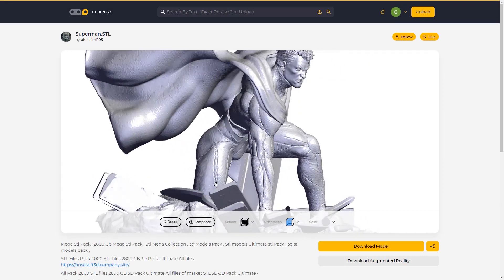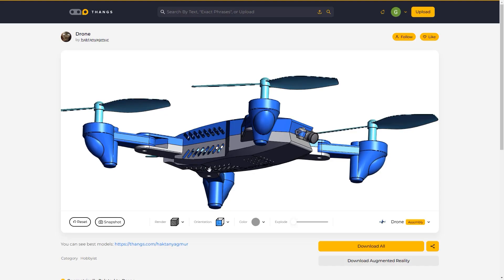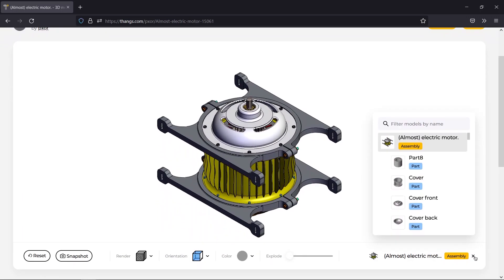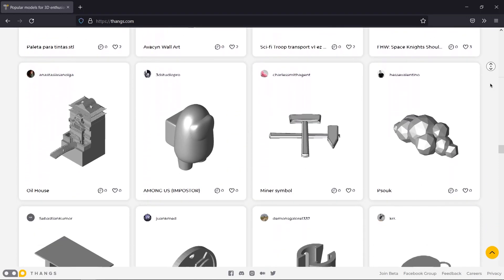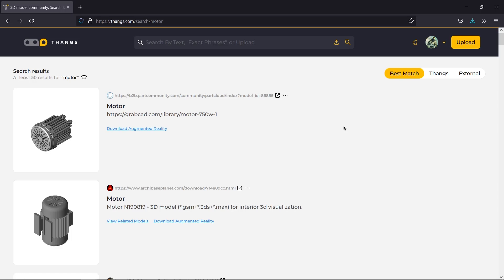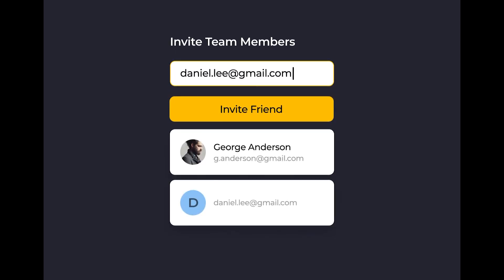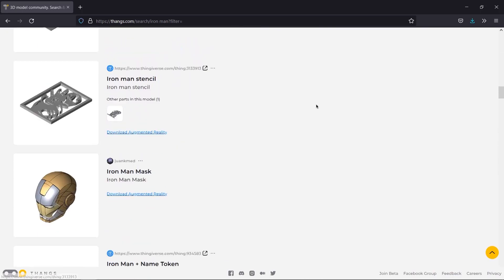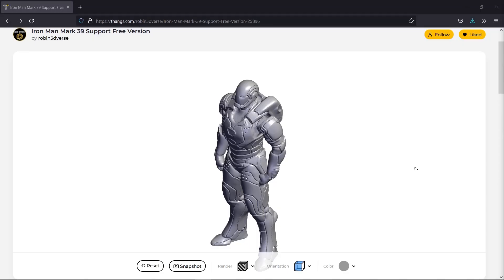Get Millions of Free 3D models for Free l Thangs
Today we are going to talk about Thangs.com which is a geometric search engine for 3D models. At this moment the fastest-growing 3D modeling community with over 3.4 million Free 3D models.

⍟Modeling:
Kit Ops 2 Pro

⍟Architecture/Rendering
CityBuilder 3D

⍟Materials/Texturing
Extreme Pbr

⍟ Cloth Simulation:
Simply Cloth

⍟UV unwrapping
Zen Uv

⍟Rigging&Animation:
Human Generator

⍟Retopology
Retopoflow